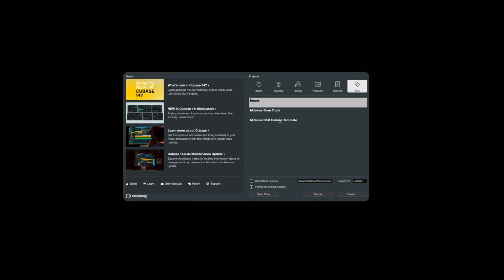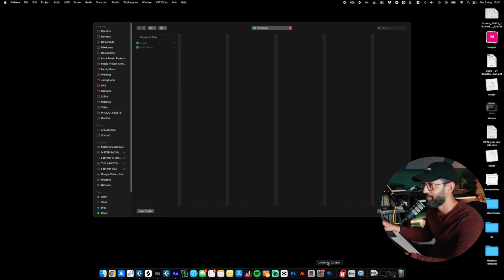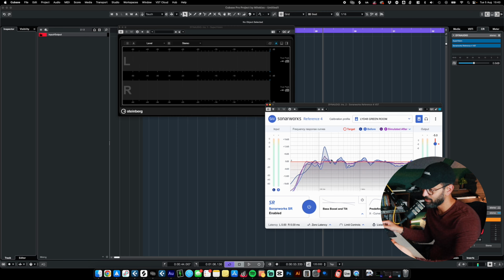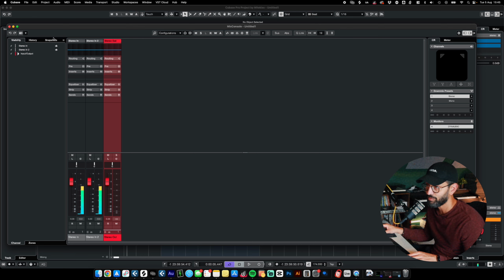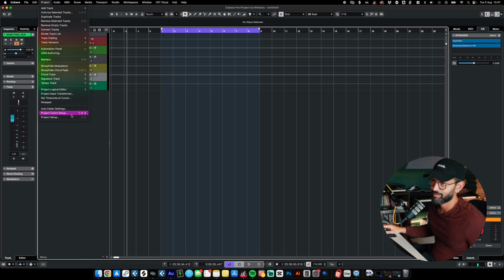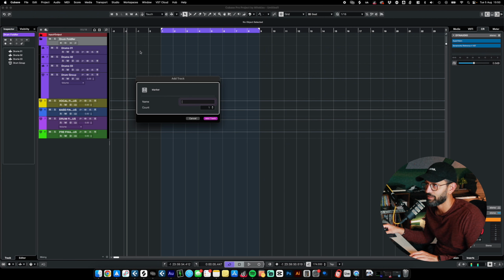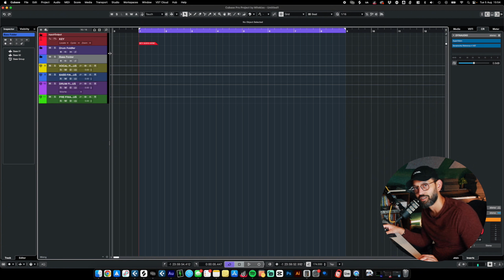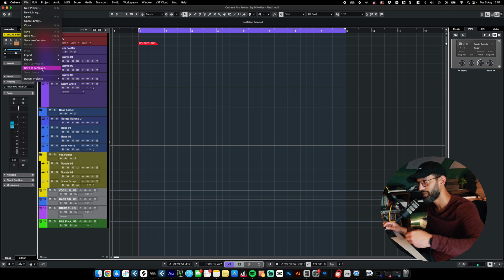My FREE Cubase D&B Template (20 Years of Workflow in One File)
I’ve been producing drum & bass in Cubase for over 20 years, and this is the exact template I use to start tracks fast. Busses, routing, and workflow all dialled in.

If you’re a Cubase user making D&B, this template might save you hours.

Includes:
Pre-routed drum, vocals, bass channels
Bussing for drums, voclas, bass, and pre master test bus.

Let me know if you find it useful, and if you’ve got Cubase questions, hit me up.